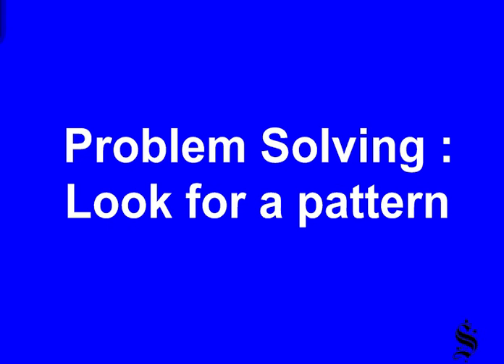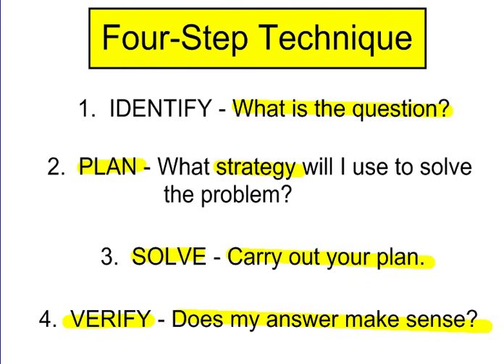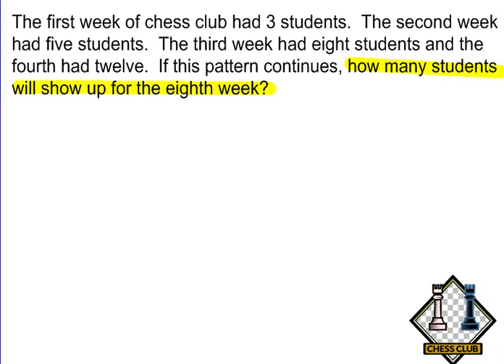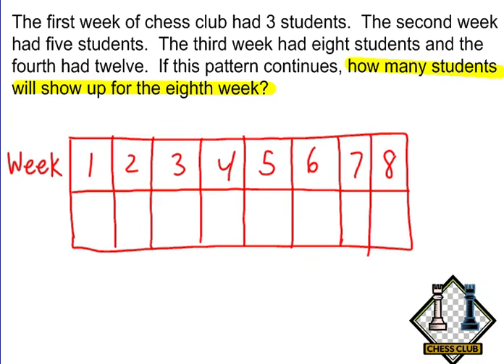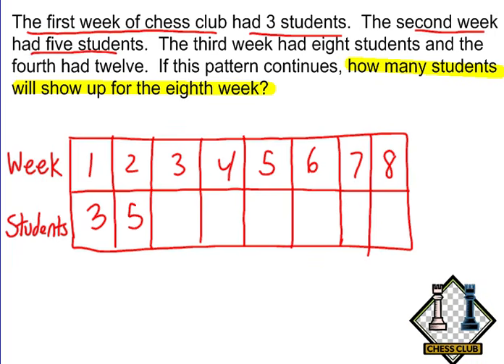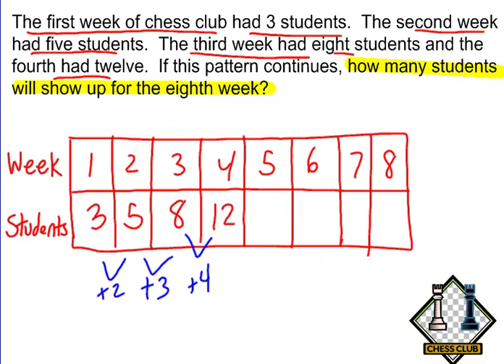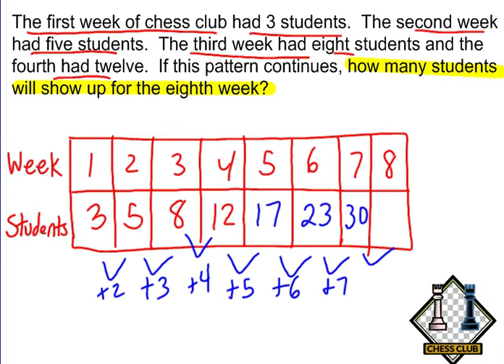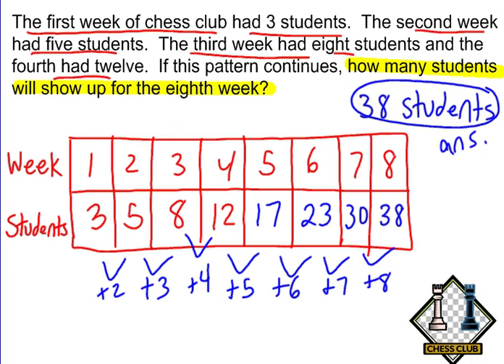Problem Solving Strategy : Look for a Pattern